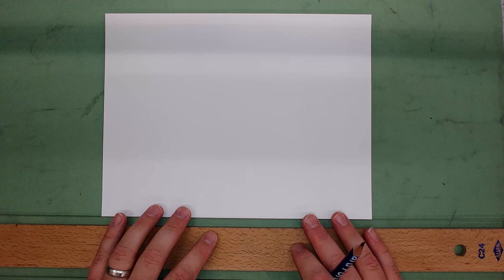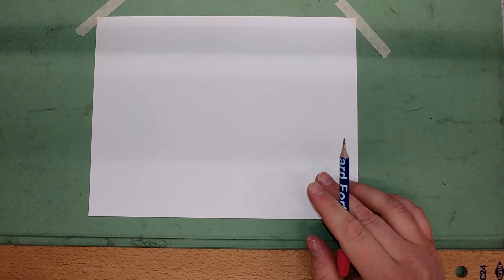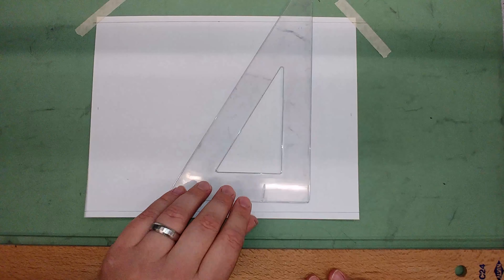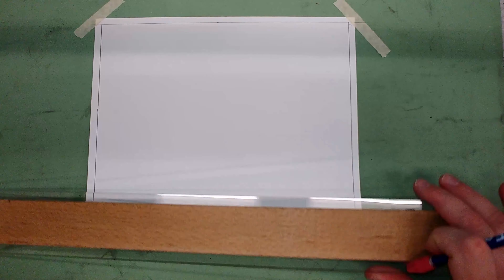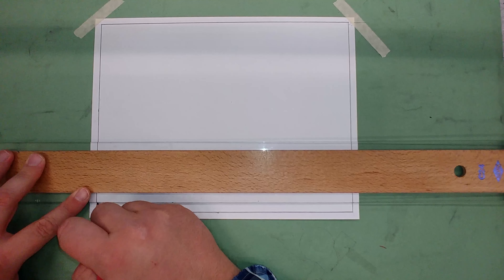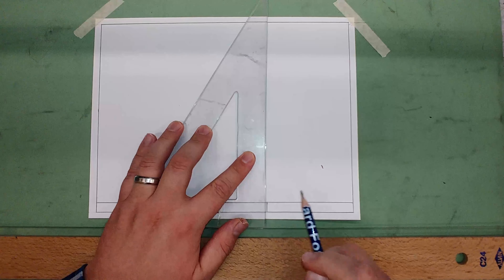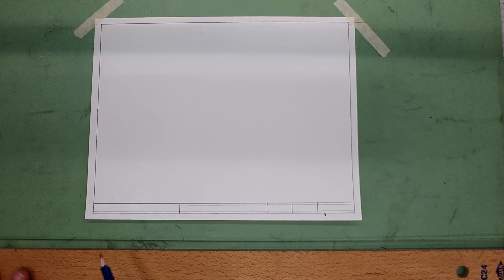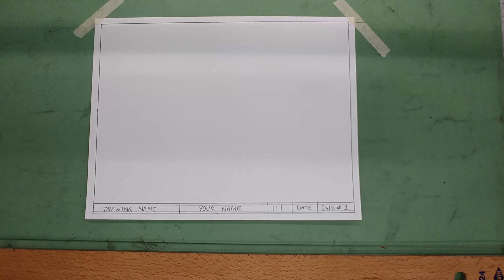Drawing a Title Block